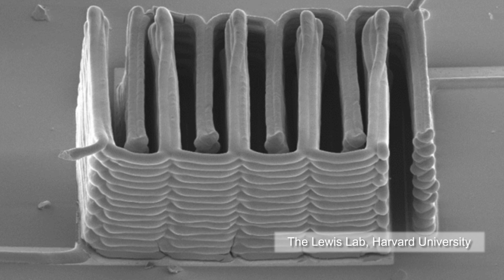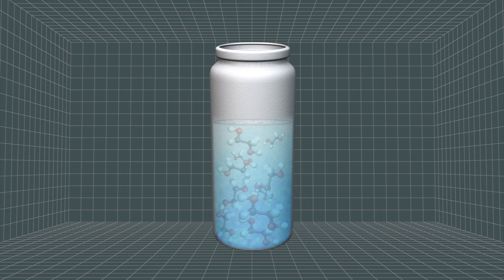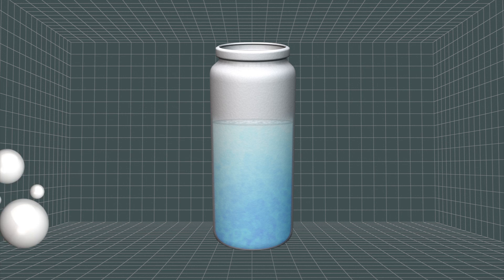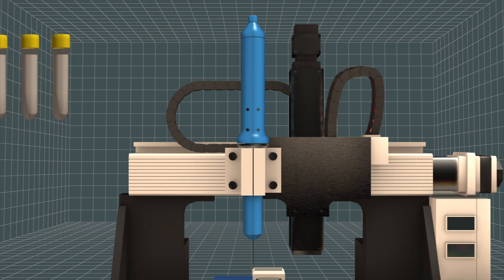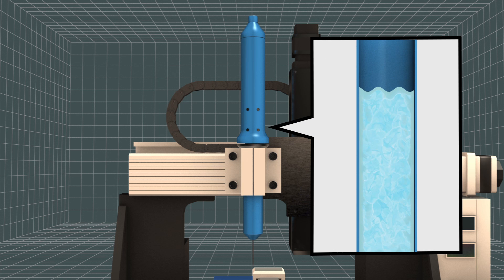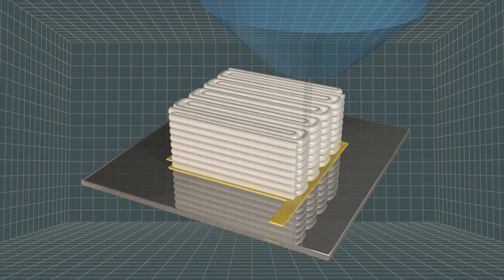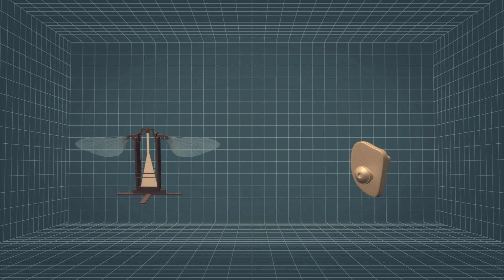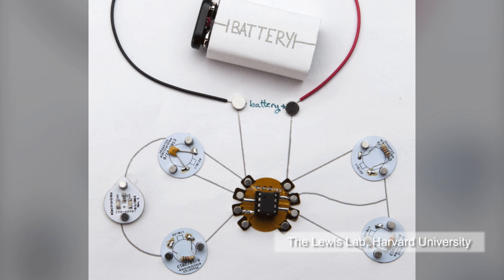3D printed battery: new smart inks to produce lithium-ion microbatteries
A new kind of "smart ink" developed by Harvard scientist Jennifer Lewis, head of the university's Lewis Lab, could enable traditional 3D printers to print tiny battery electrodes the size less than a human hair.

To make the ink, nanoparticles of lithium titanium oxide are added to a vial of deionized water and ethylene glycol. Ceramic balls are used as agitators to break down the particles. The mixture is spun for 24 hours, after which the balls and larger particles are removed using filters and a centrifuge. The resulting ink is placed in a syringe, which is then inserted into a high-pressure dispenser housed in a traditional 3D printer. The custom-made syringe's nozzle tips, as small as one micrometer wide at the opening, allow precise patterning.

The ink is solid under normal conditions, but liquefies under high pressure, so it returns to solid form once it leaves the syringe. The ink is used to print the battery's anode and cathode layer by layer following digital instructions. Finally, a case filled with electrolyte solutions encloses the electrodes to create a working lithium-ion microbatteries.

Using this technology, microbatteries could be in between other components to help reduce the size of the gadgets. The microbatteries could supply electricity to tiny devices in fields from medicine to communications, including many that currently only exist in labs because batteries currently available on the market are either not small enough or lack sufficient energy to power them.